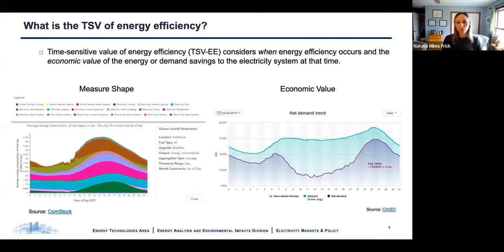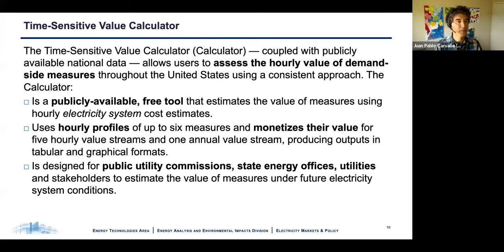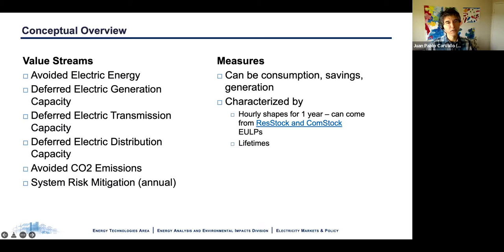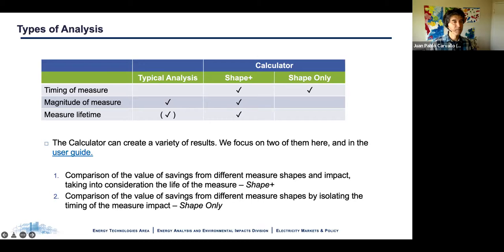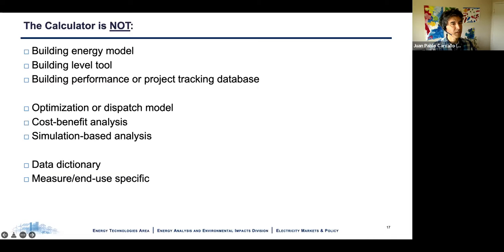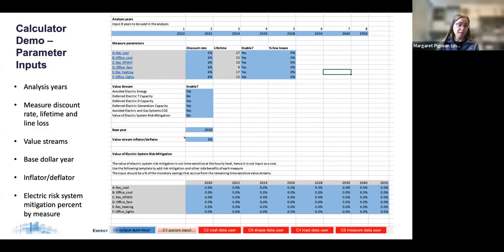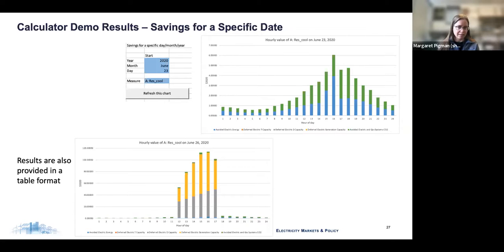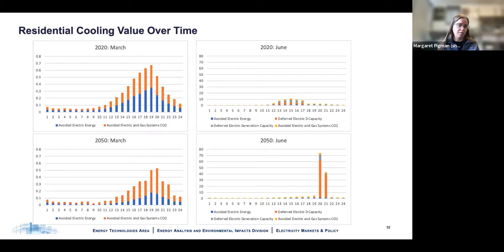Time-Sensitive Value Calculator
Researchers from Berkeley Lab share their recently released Time-Sensitive Value Calculator (Calculator). The Calculator is a publicly available, free, Excel-based tool by Berkeley Lab that estimates the value of energy efficiency and other distributed energy resource (DER) measures using hourly estimates of electricity system costs. The Calculator takes hourly profiles of up to six measures at a time and monetizes their value for six value streams, producing outputs in tabular and graphical formats. The Calculator was designed for public utility commissions, state energy offices, utilities and stakeholders to estimate the value of energy efficiency and DER measures under various future electricity system scenarios.